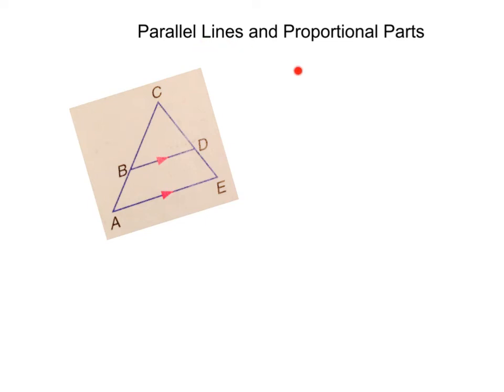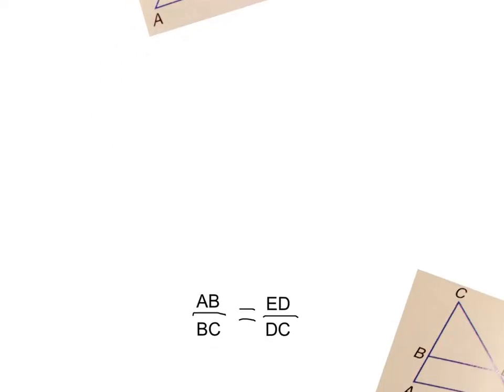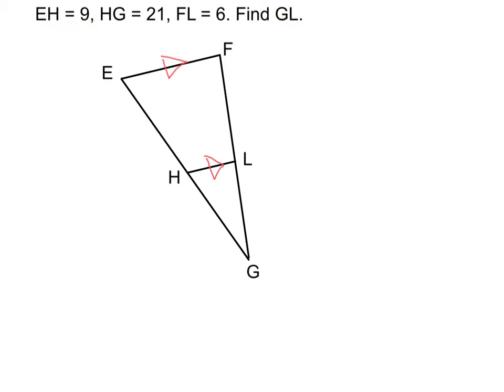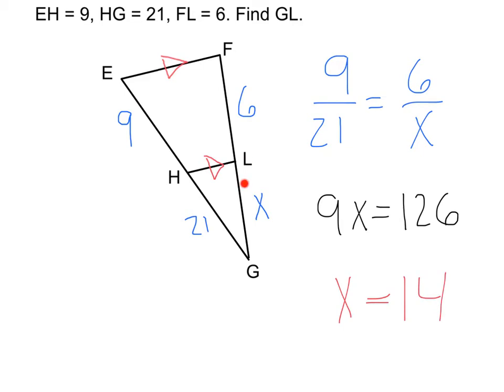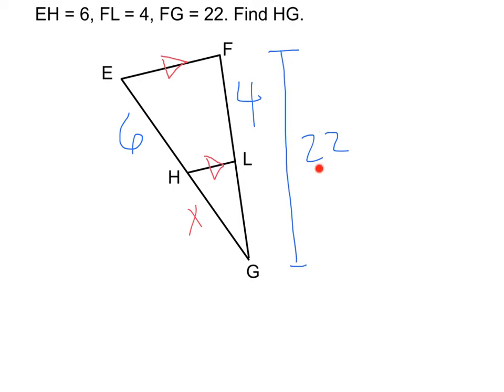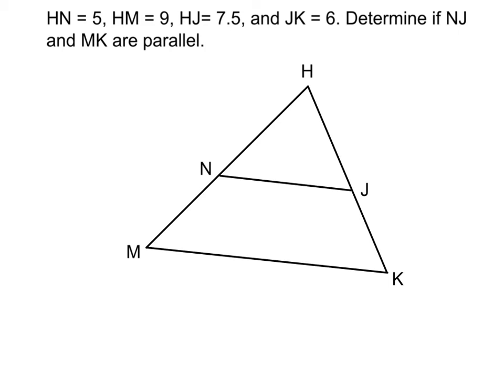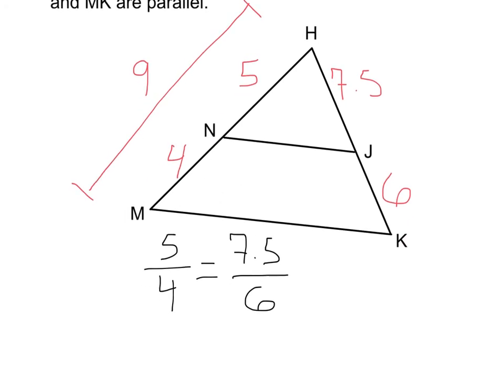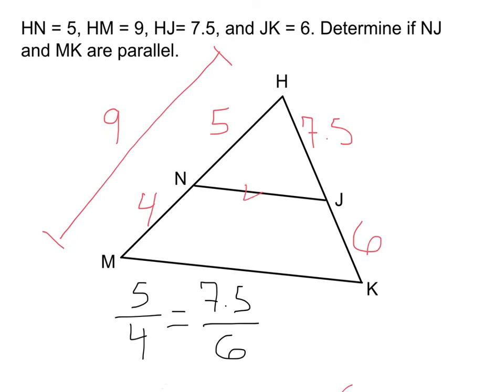Parallel Lines and Proportional Parts